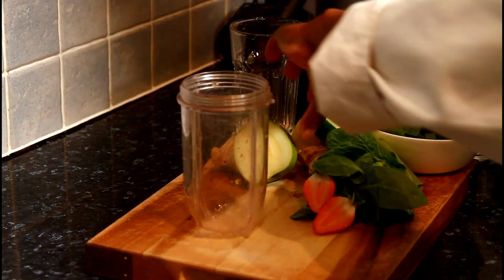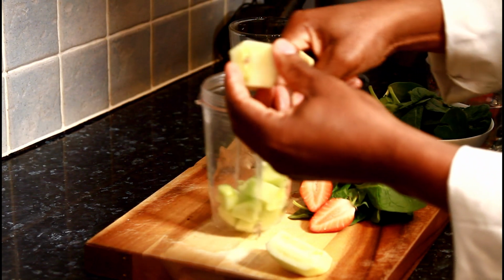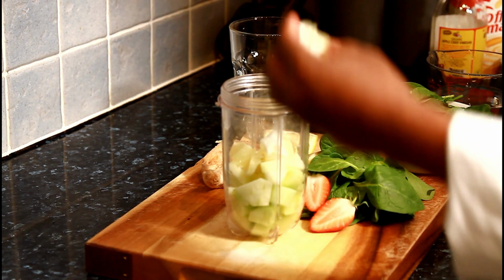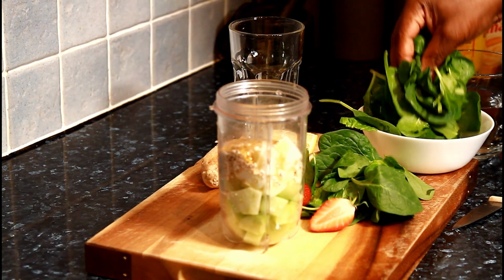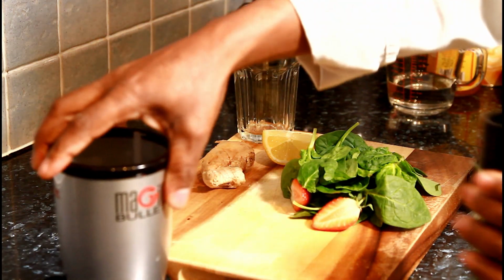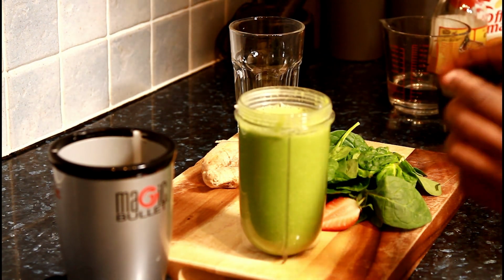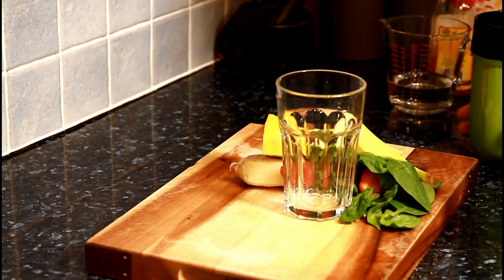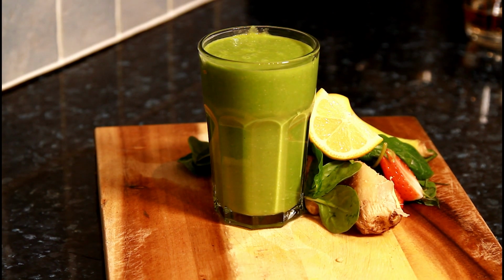Weight Lose Recipe To Make !! the best to get rid the fat fast weight loss Chef Ricardo Juice Bar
[Video Title]Weight Lose Recipe To Make !! the best to get rid the fat fast weight loss Chef Ricardo Juice Bar